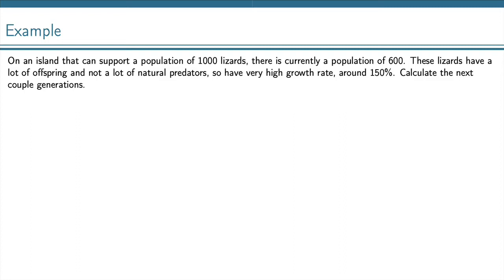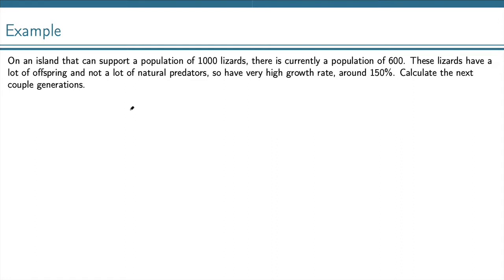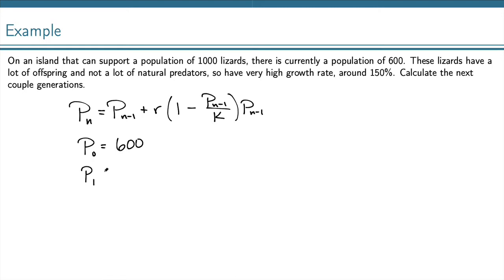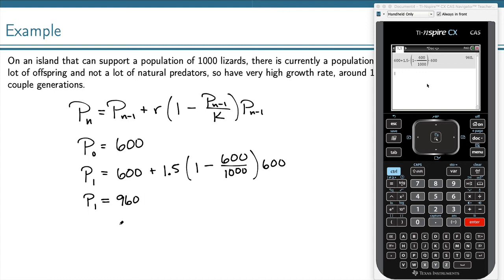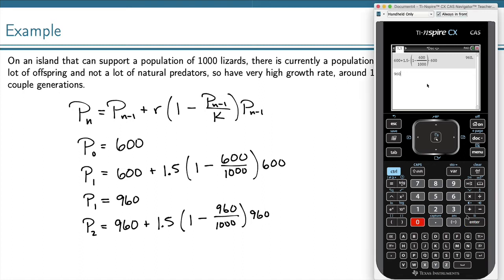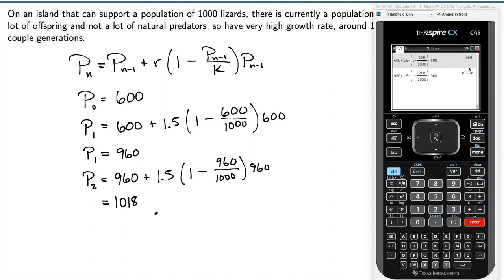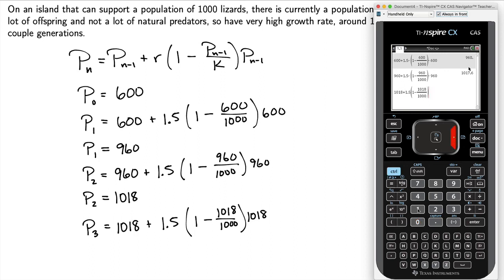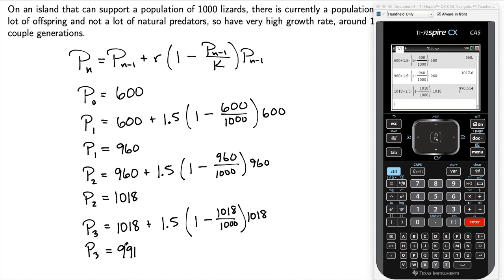Example Logistic Growth Model 1